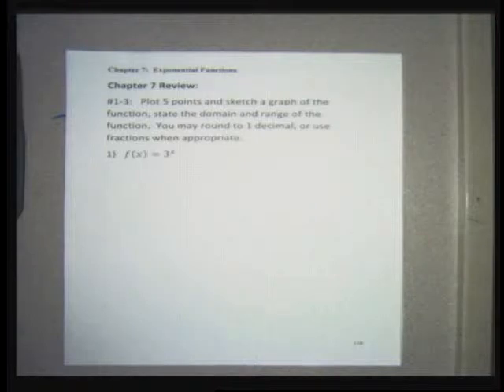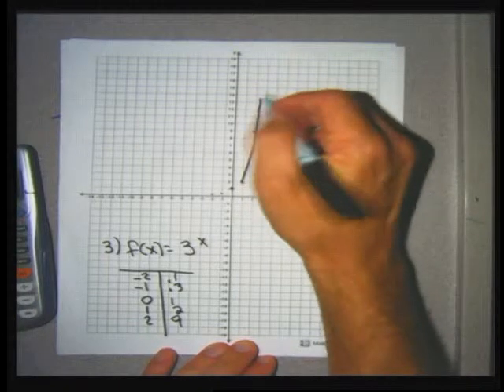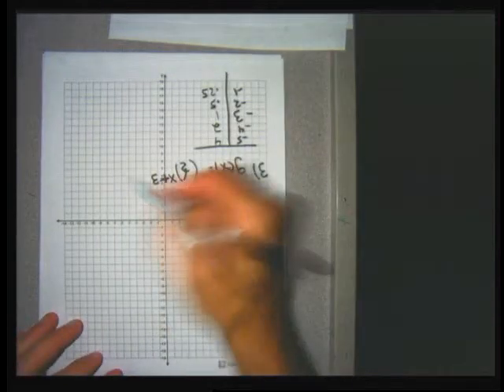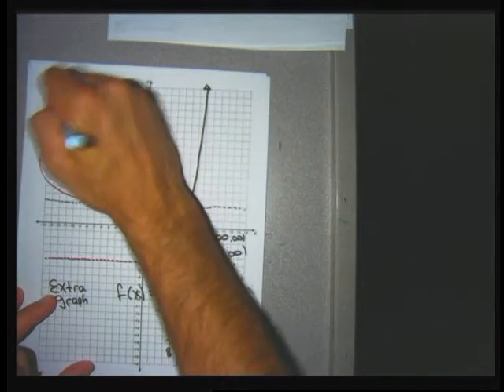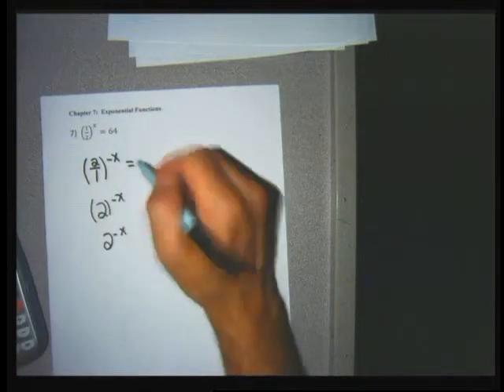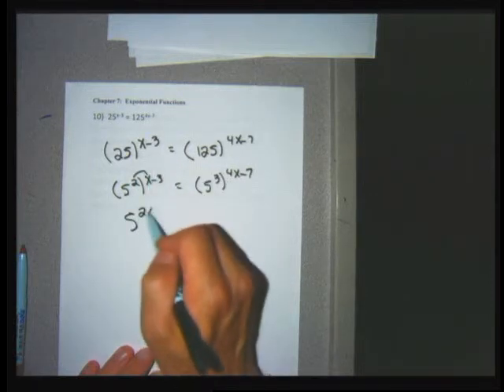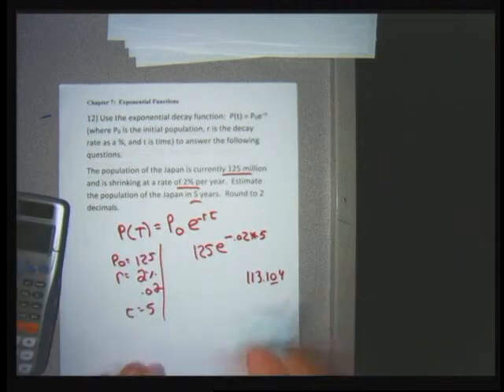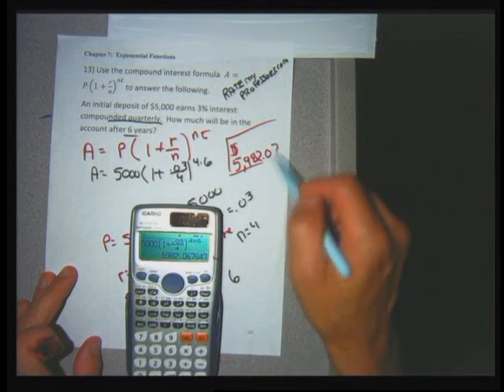Intermediate Algebar chapter 7 review